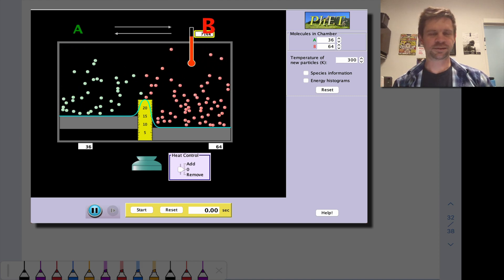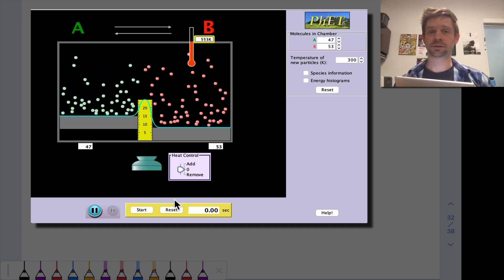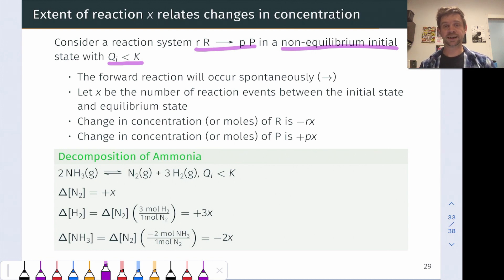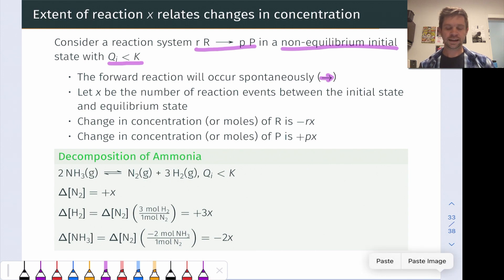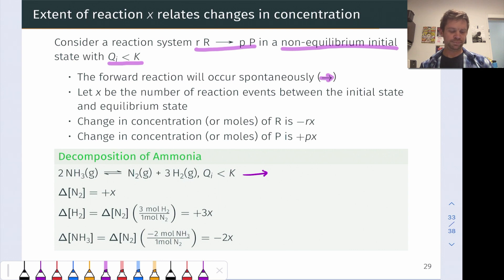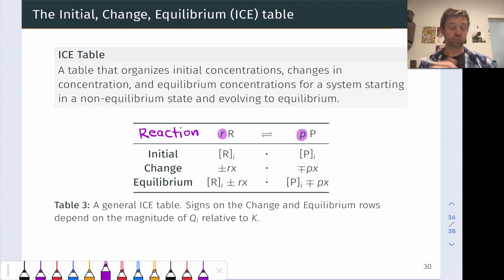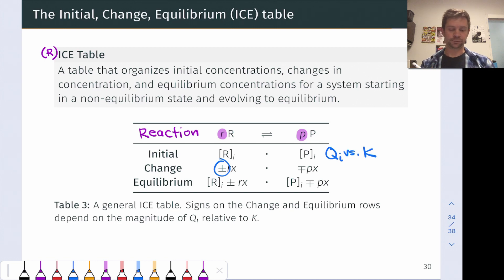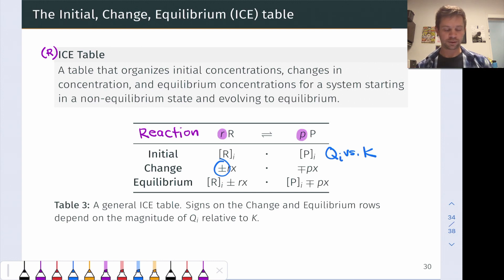Introduction to Equilibrium Calculations | OpenStax Chemistry 2e 13.4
00:00 Initial State to Equilibrium State
01:42 Setting up the Problem
03:03 Reaction Events and Changes in Concentration
04:47 The (R)ICE Table
07:38 Solving for Equilibrium Concentrations